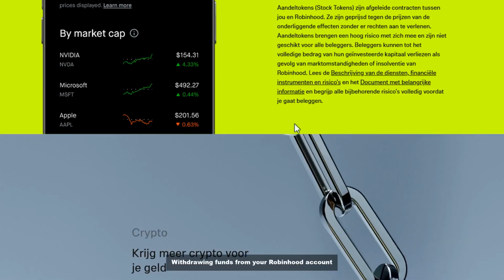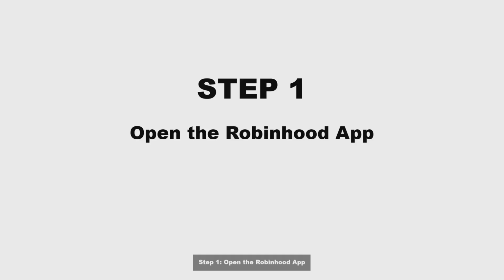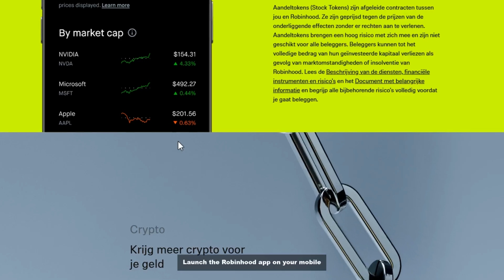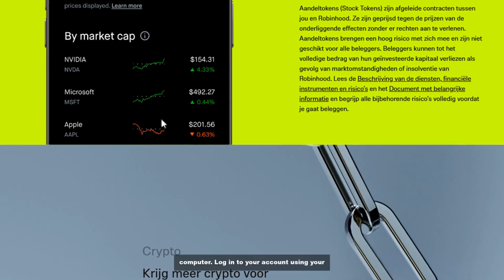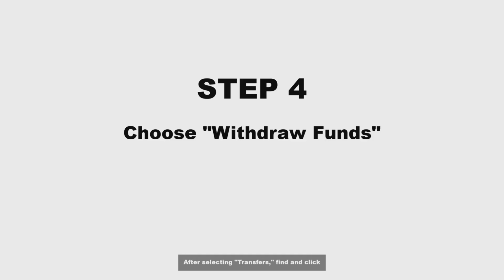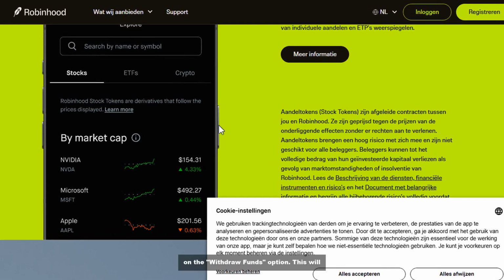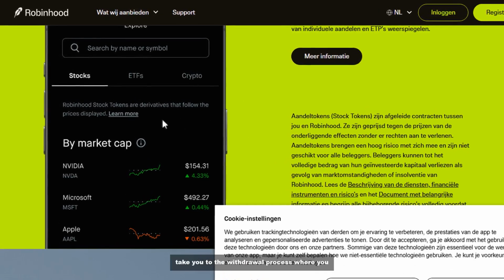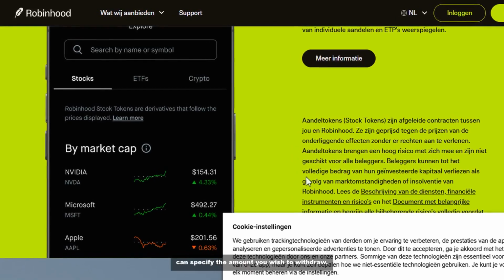How To Withdraw Funds Held By Robinhood 2026 (STEP BY STEP)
In this video, we will guide you through the process of How To Withdraw Funds Held By Robinhood 2026 (STEP BY STEP). Learn the essential steps to access your money quickly and efficiently.